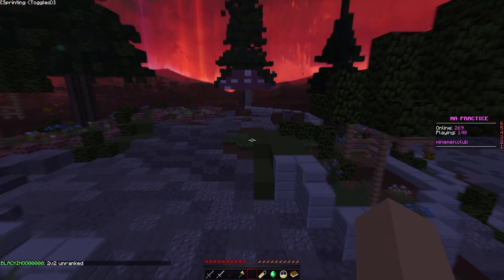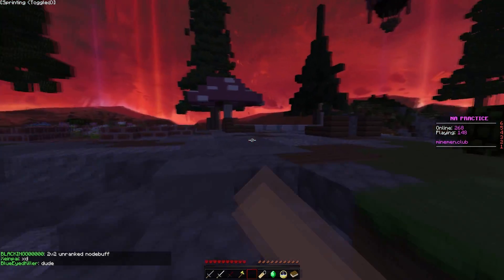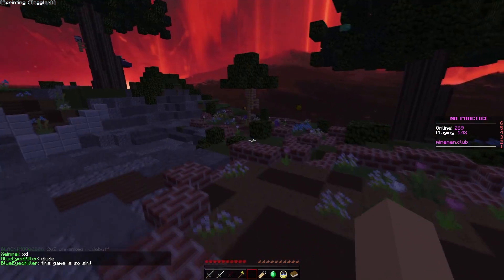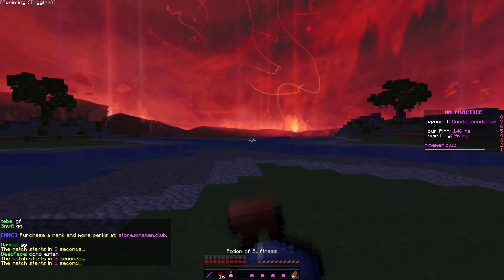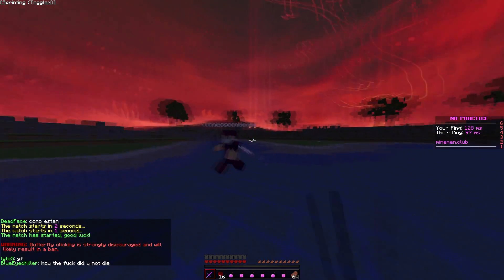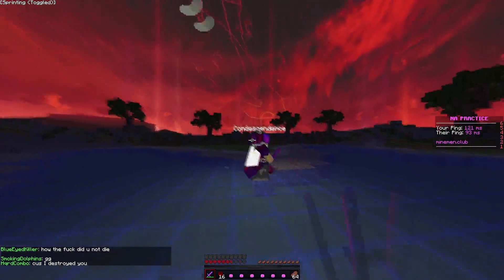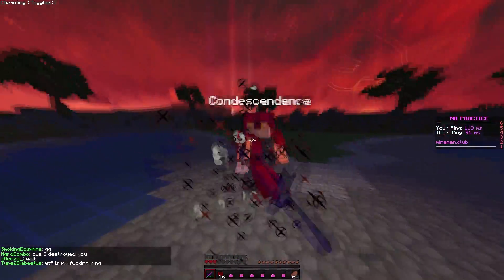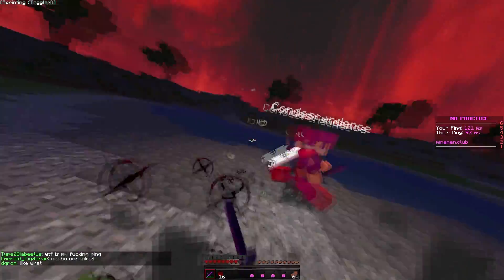Is This NEW Free External Ghost Client Actually Good?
People wanted to see this so here it is. A video of me using a free ghost client for all the free cheat users out there. For longevity I still think a paid cheat is a lot better. I don't know much about the cheat as today is my first day using it too. If you have any problems troubleshoot it yourself or deal with it. I'm not a free support staff.

Cheap & Reliable Minecraft Alts
AltsShop Site: